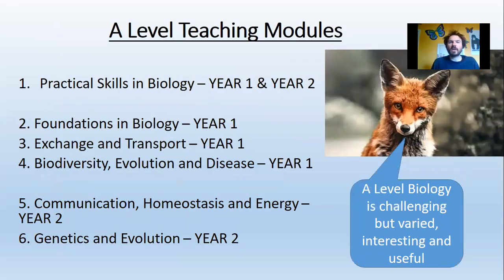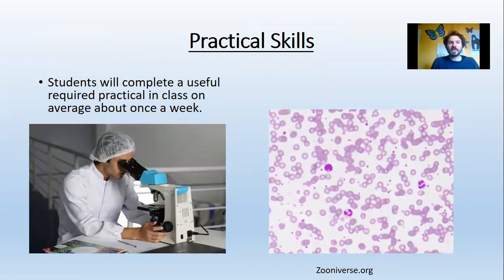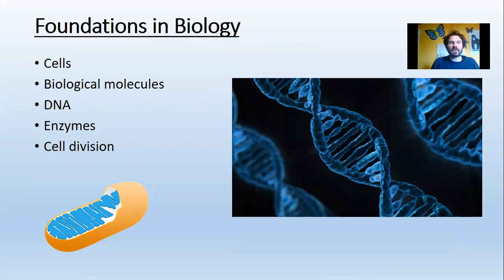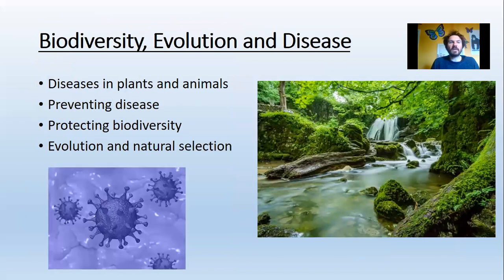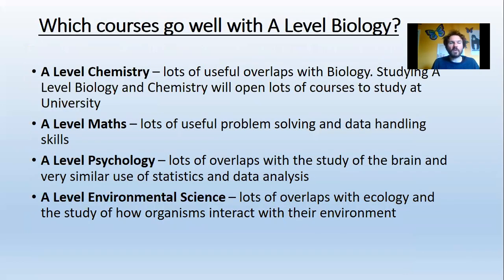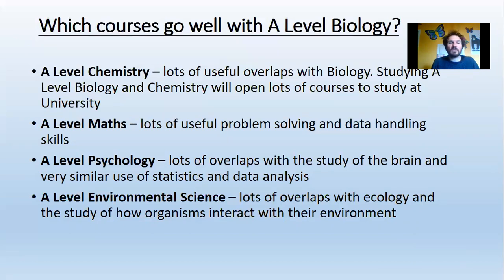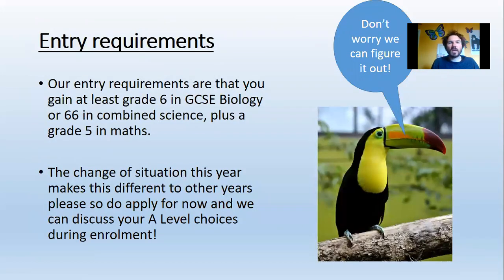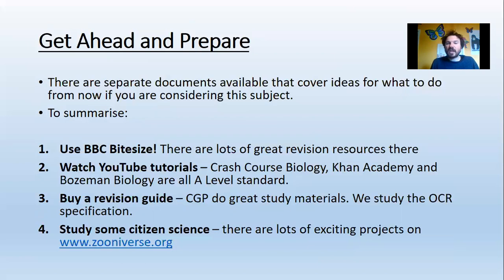Biology (A Level) - New College Swindon